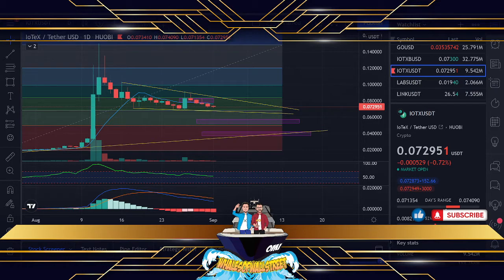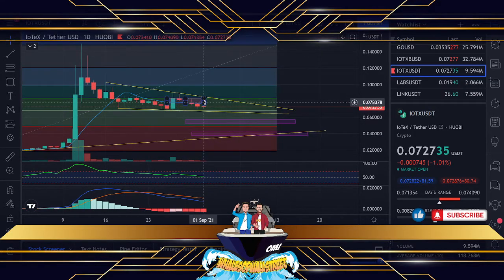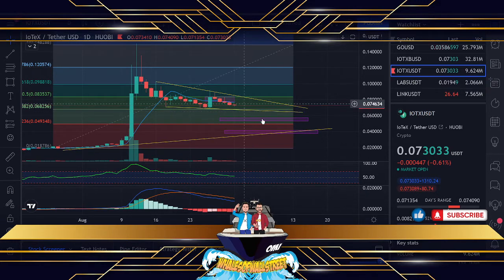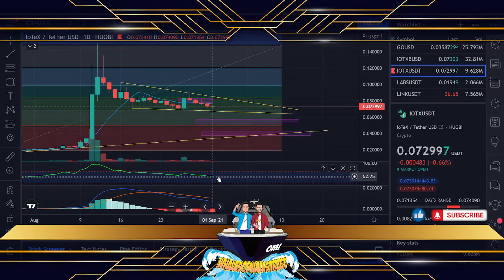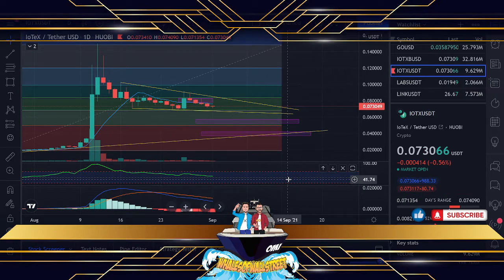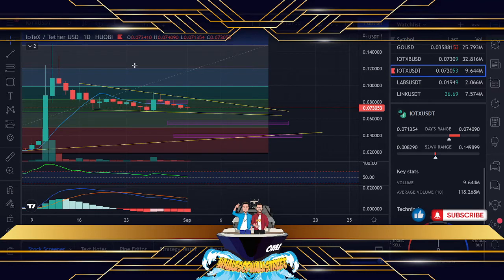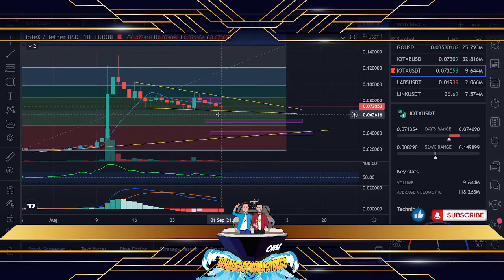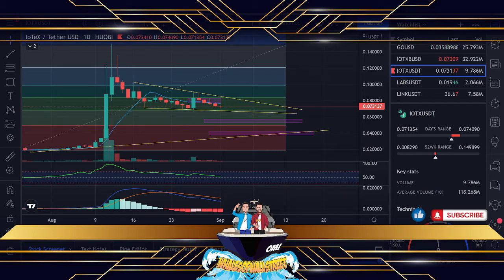IOTX | Downward momentum continues - Chart Analysis Update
Opportunity awaits, not all is doom an gloom!